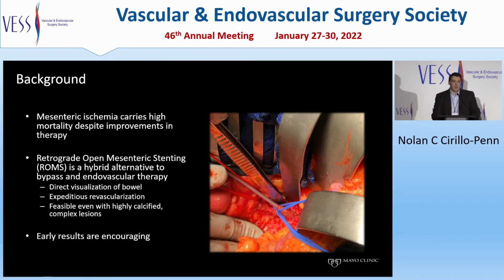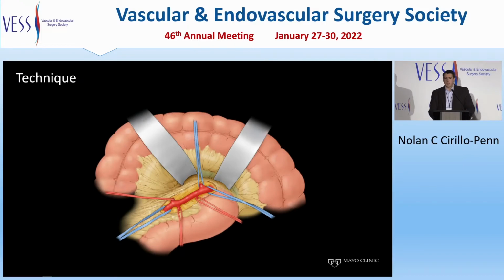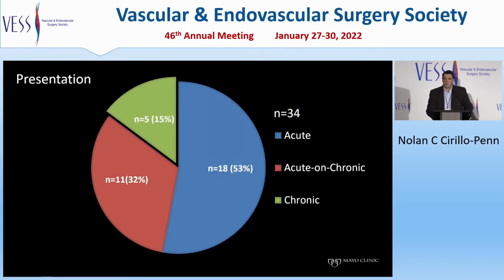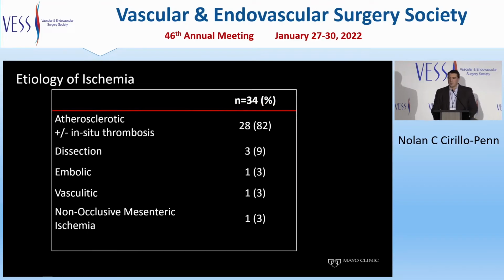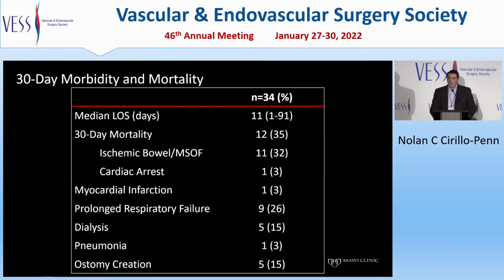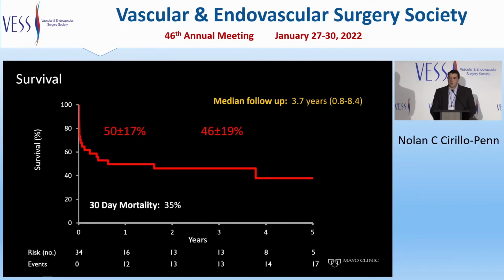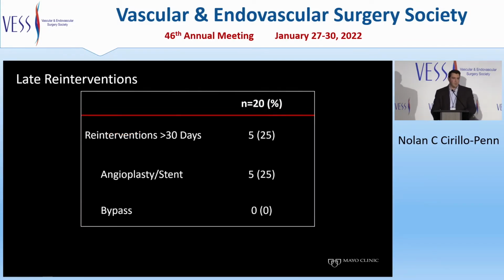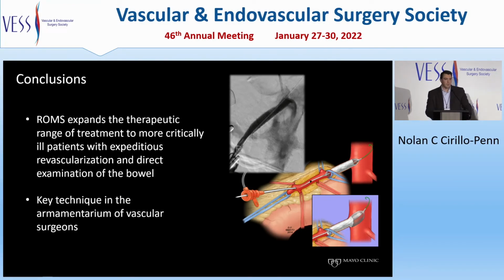VESS Winter Meeting 2022 Session 3 Talk 2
Midterm clinical outcomes of retrograde open mesenteric stenting for mesenteric ischemia